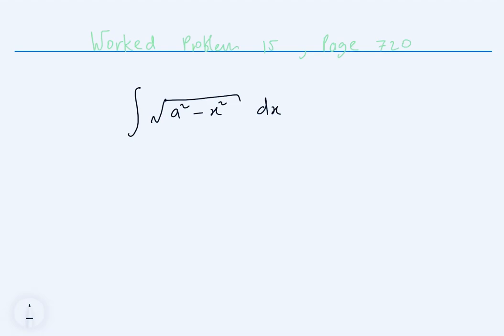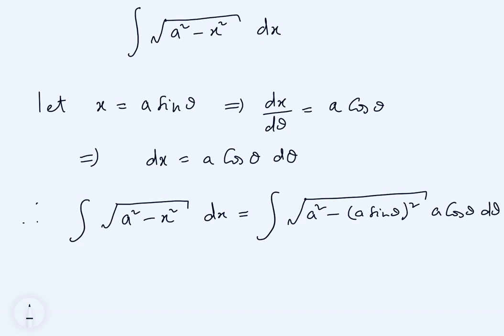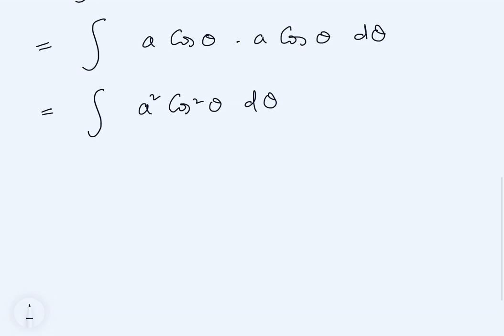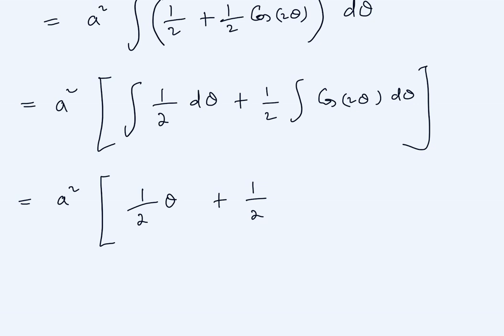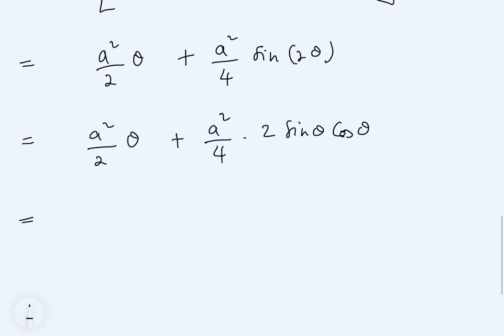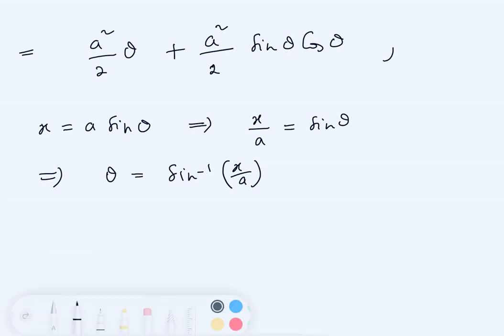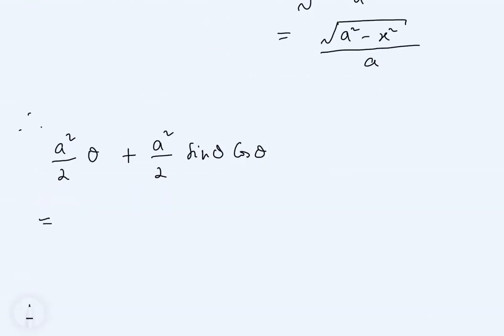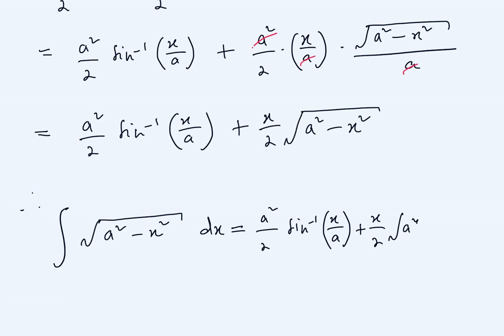John Bird, Worked Problem 15, Page 720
In this video we discuss worked problem 15 on page 720 of John Bird’s Understanding Engineering Mathematics.